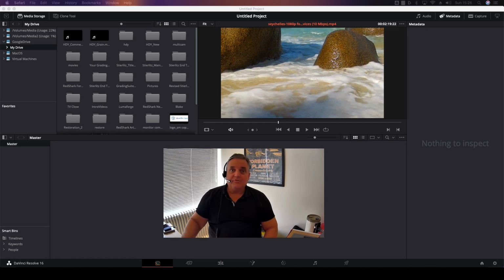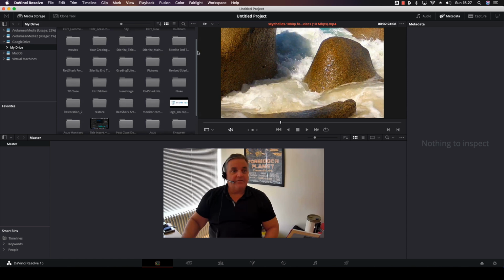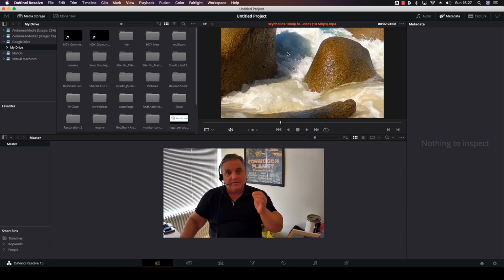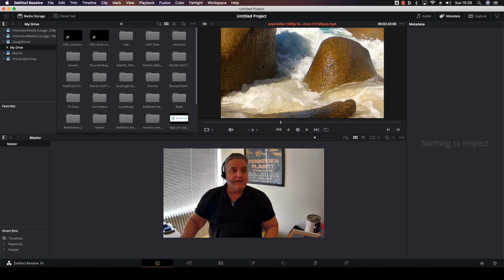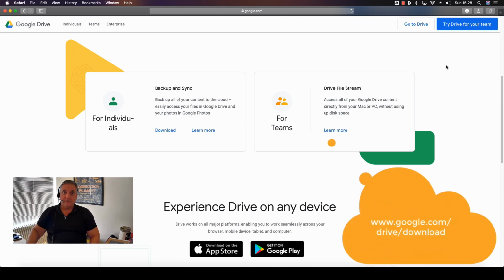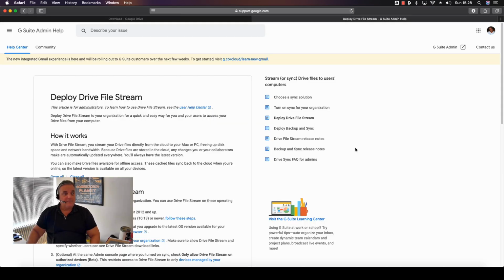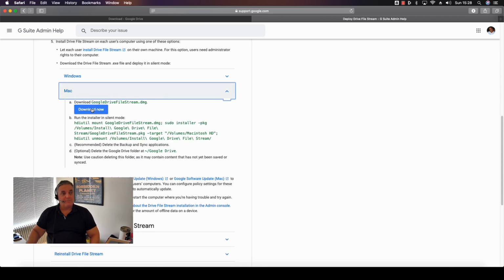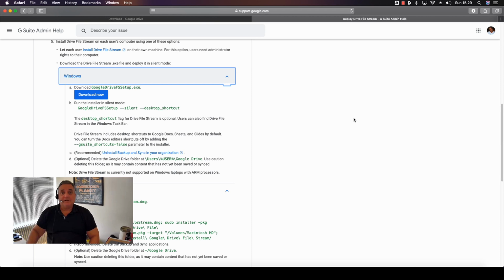A Guide to Using The Google Drive Stream App With Resolve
A short video showing how to work with the Google Drive Stream App with DaVinci Resolve.